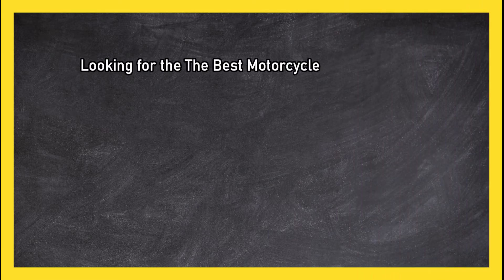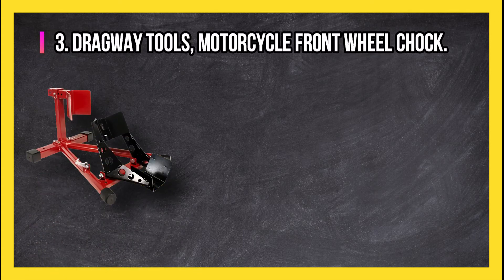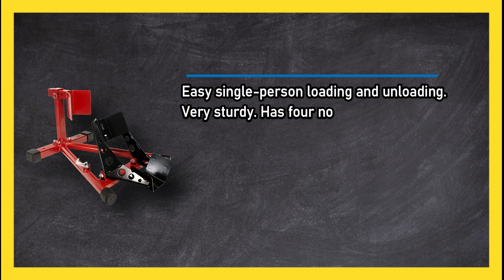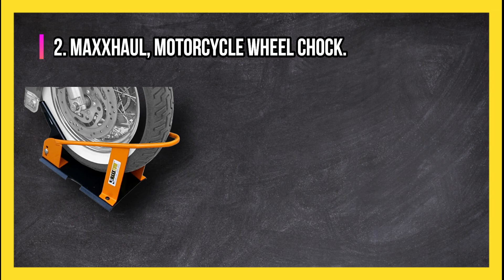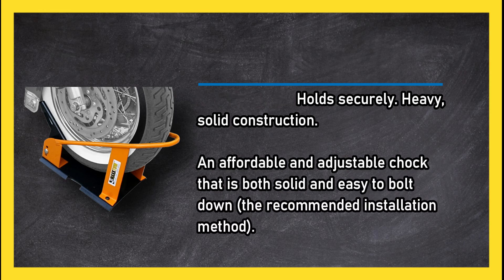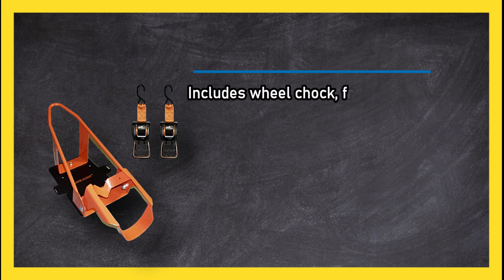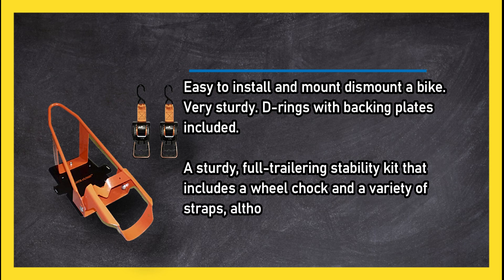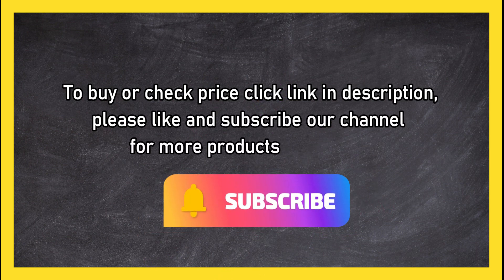Best Motorcycle Wheel Chocks For Securing What’s Important in 2023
🌐 ➡️ Links to the Best Motorcycle Wheel Chocks:

1. Lock N Load Motorcycle Wheel Chock Combo Kit:

2. MaxxHaul Motorcycle Wheel Chock:

3. Dragway Tools Motorcycle Front Wheel Chock:
When it comes to safely transporting and maintaining your motorcycle, having a reliable wheel chock is crucial. In this video, we will explore three top-quality motorcycle wheel chocks available on the market. Each of these chocks offers excellent features to ensure stability and security during storage, transport, and maintenance. Let's delve into the details of these products that have received high praise from motorcycle enthusiasts worldwide.

0:00 Top 3 Best Motorcycle Wheel Chocks
0:27 Dragway Tools Motorcycle Front Wheel Chock.
1:12 MaxxHaul Motorcycle Wheel Chock.
1:56 Lock N Load Motorcycle Wheel Chock Combo Kit